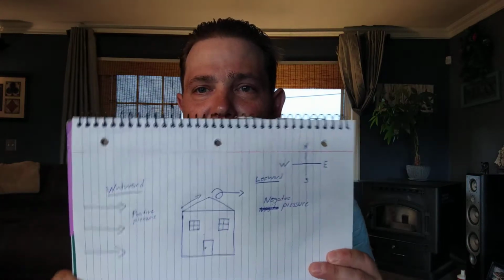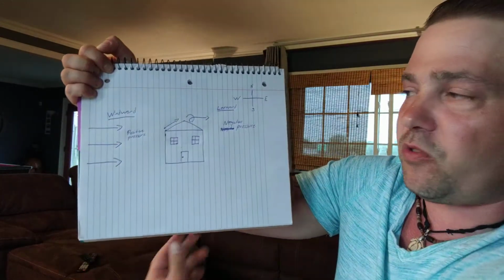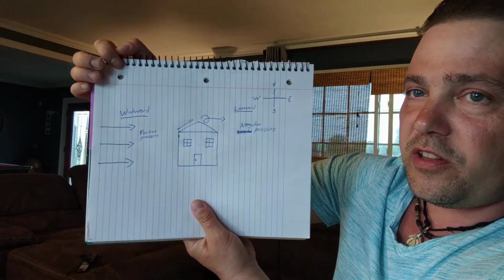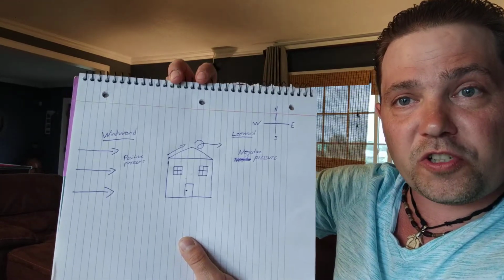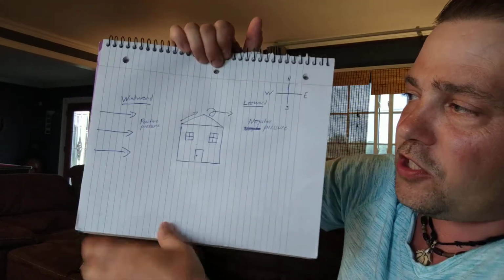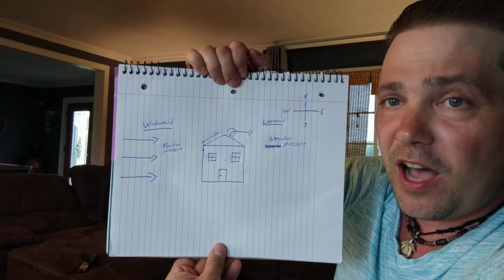Positive and Negative wind pressure and how it damages roofing.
This video talks about positive and negative air pressure and how it can affect your home during a storm. Very important information if you plan to make an insurance claim on your roof or siding. If your property has been damaged due to water, fire, or weather, we can help.